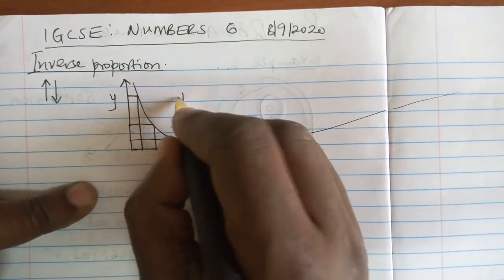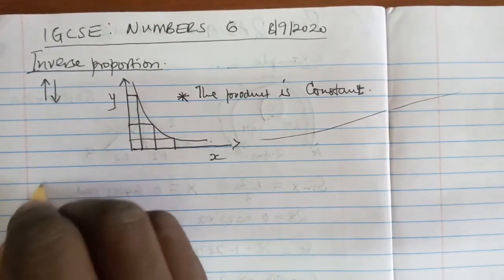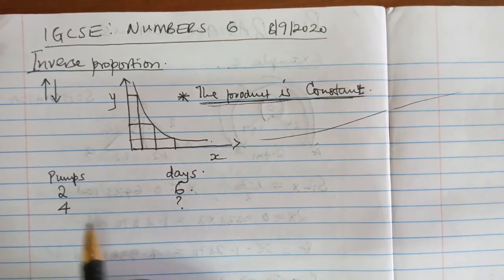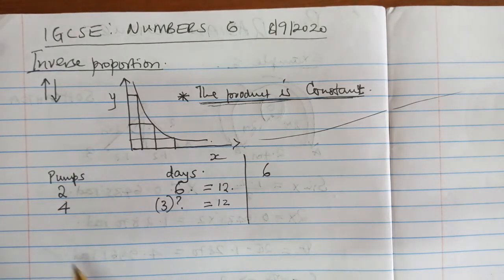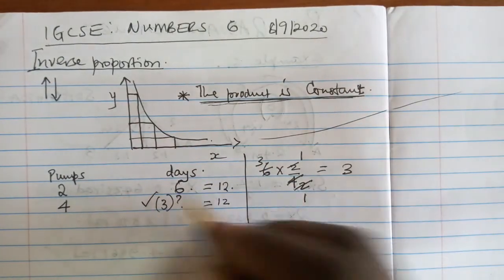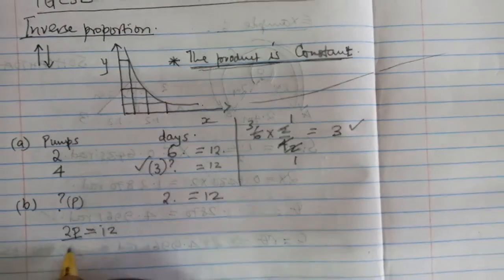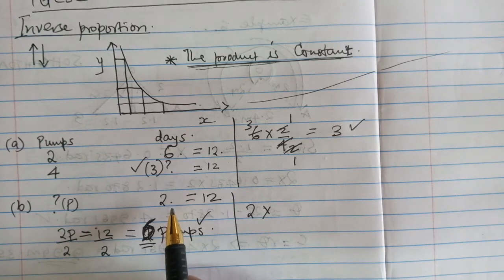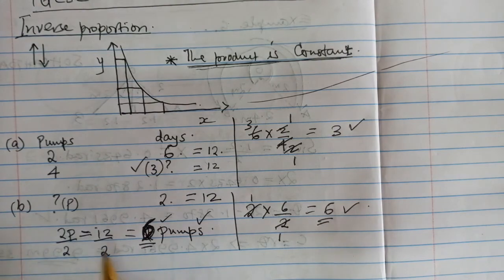Inverse proportion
IGCSE Numbers 6 example 2 Video 2